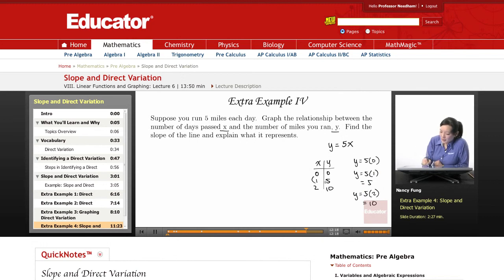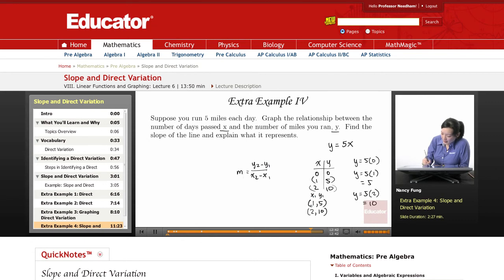Pre Algebra: Slope and Direct Variation